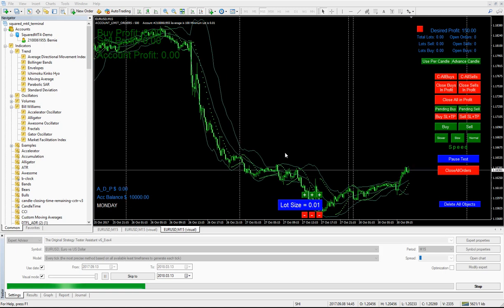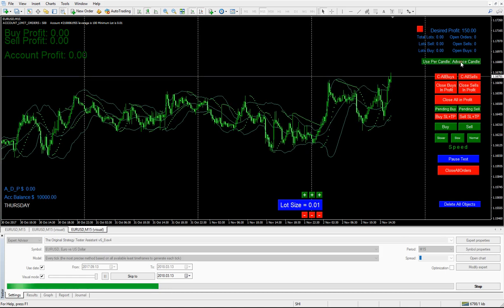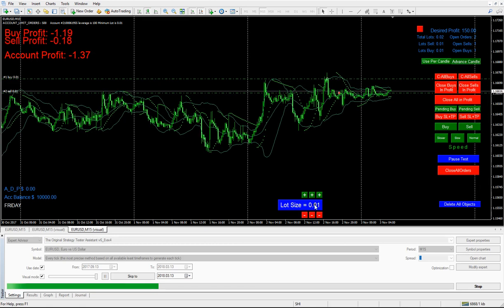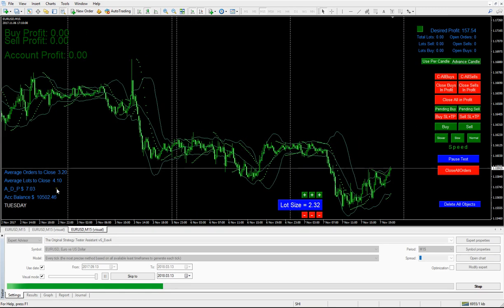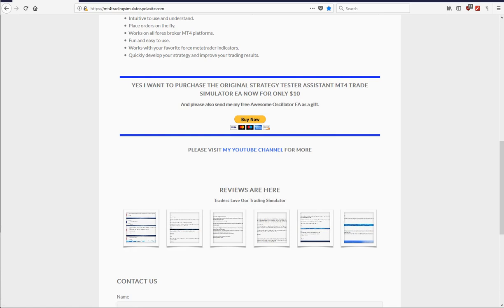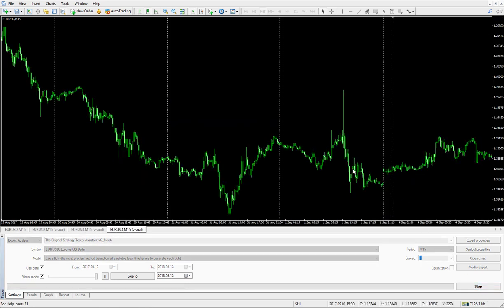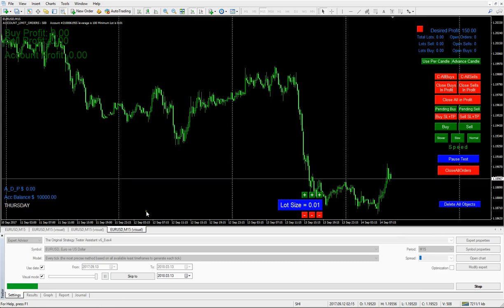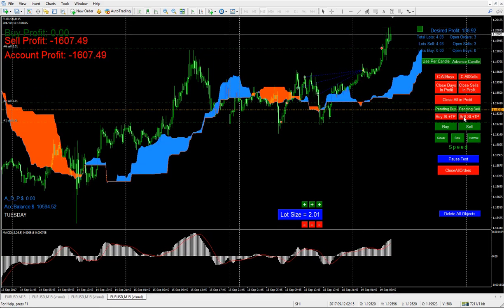Learn Forex Trading with help from my $10 MT4 Trading Simulator EA. Better value then rolling paper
$10 gets you the best MT4 trade simulator to learn, practice, and improve your trading skills.

--   Quickly improve your trading results
--   Easy to use and understand
--   Place orders on the fly
--   Works on all MT4 broker platforms
--   Fun and easy to use
--   Works with your favorite metatrader indicators

The Original MT4 Strategy Tester Assistant is the forex trading simulator that I designed and then developed , out of necessity.  to help struggling traders like myself easily test trading ideas from within MT4's supplied Strategy Tester feature.

New traders looking for forex education  soon come to understand the limitations of the
"strategy tester environment" supplied with all the forex broker MT4 trade simulator software. Without my trade simulator add-on or a similar, but overprice product you will not be able to get the most of of your MT4 trading experience.  Without my product you will not have an avenue to quickly master your own trading strategies and  improve your manual trading. This of course is by design making it most beneficial for the brokers who supply you with the MT4 trade simulator platform and not so beneficial for us traders trying to make money.

Simply put the brokers like automated trading because automated forex trading systems will eventually lose more money than they make, resulting in more profits for the forex brokers  and less profit for you and I, the aspiring home forex trader. That is a fact!

I know all the hype out there, it sounds good but it is all false hope. Success comes at a price and that price is education, effort, and experience.

Practice with my Original MT4 Trading Simulator will in a short time, give you the experience and confidence all  successful forex traders have naturally gained over years of trading.

Cheers
Zeb4x.ca